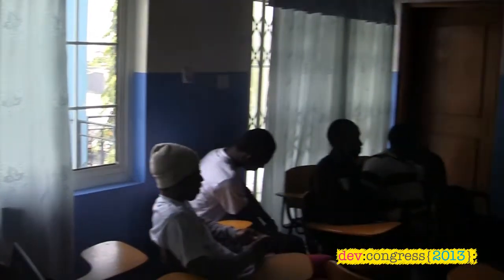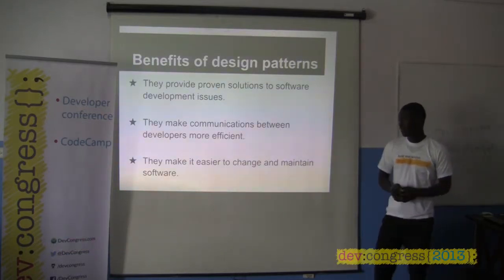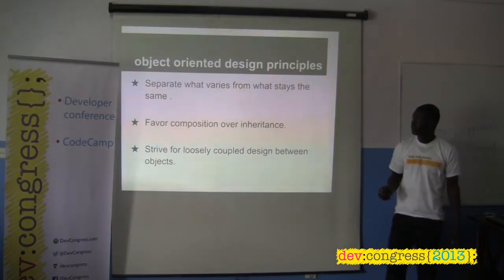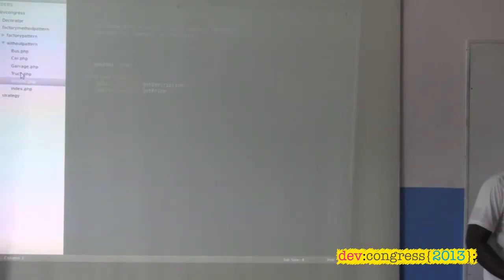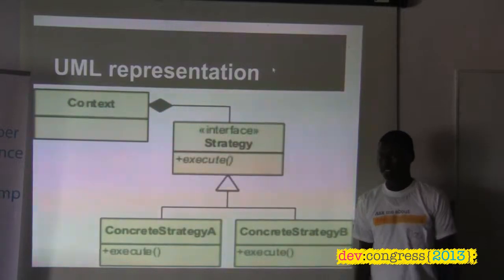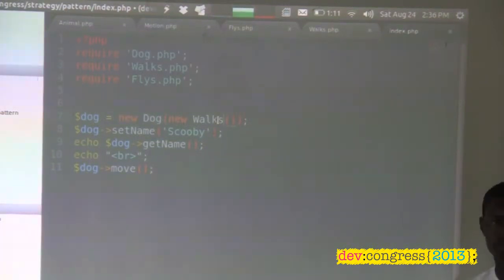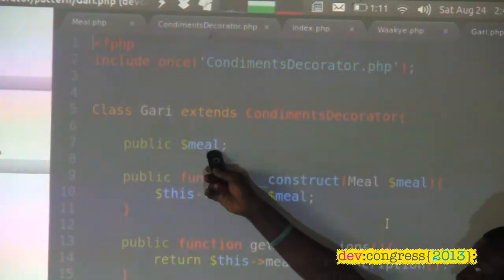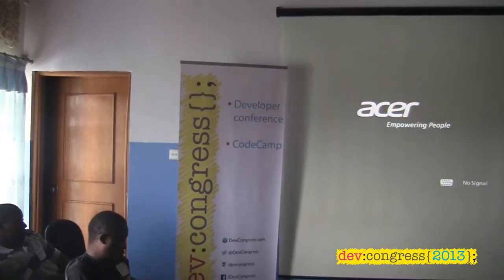Design Patterns by Joel Funu